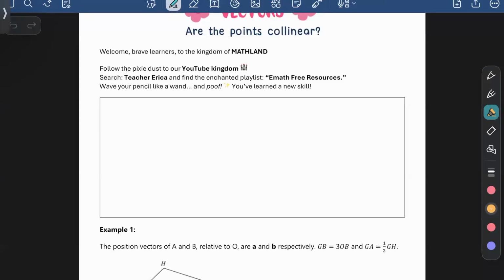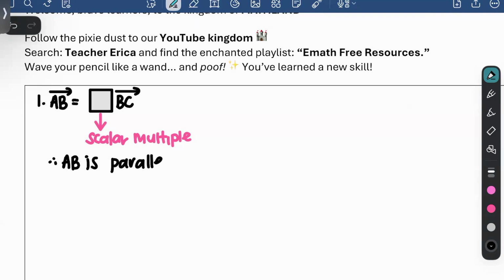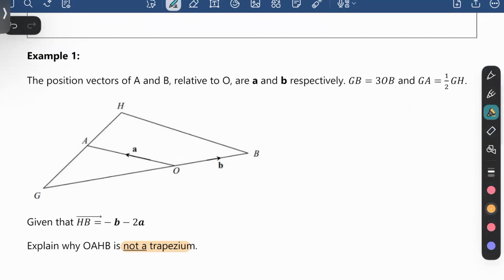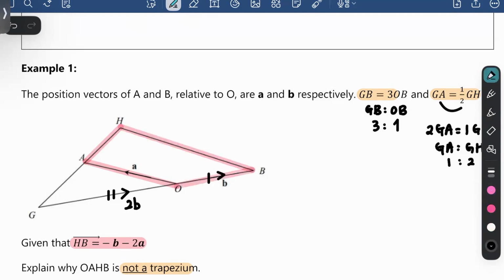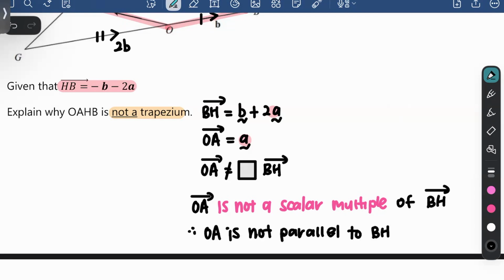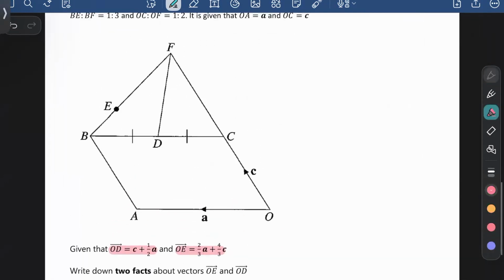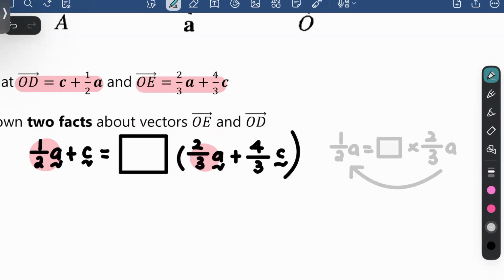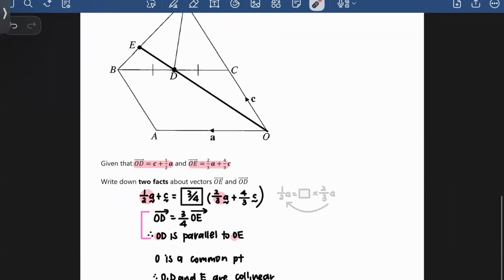**MUST KNOW - Vectors (Collinear Concept)